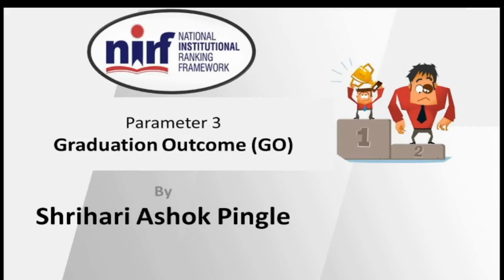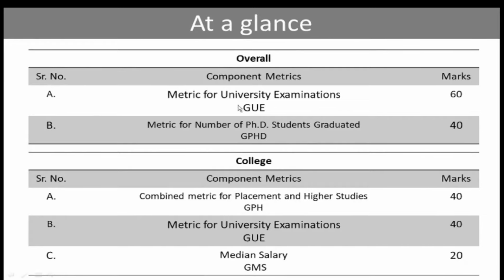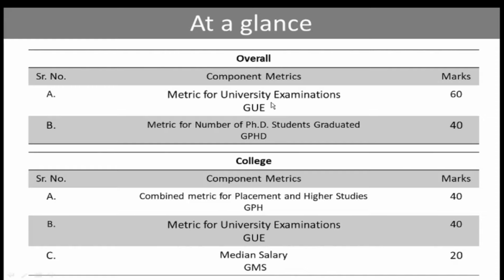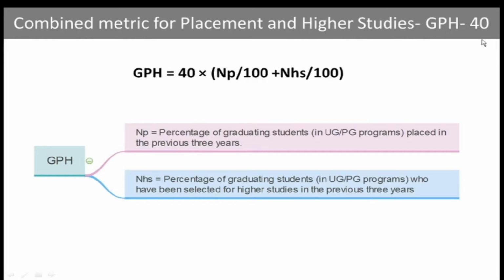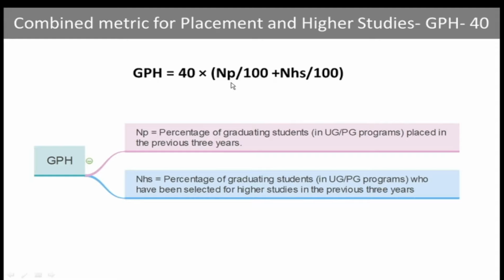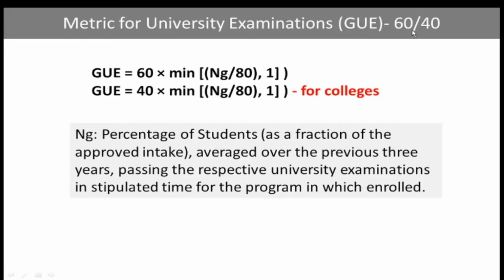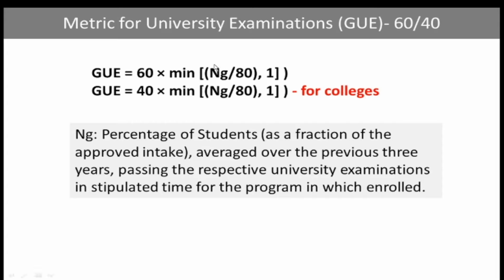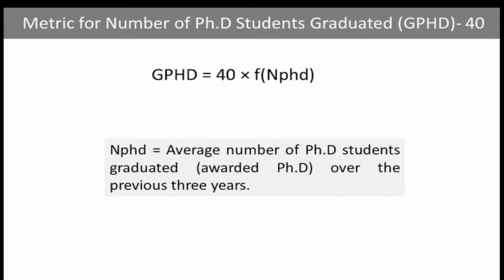NIRF: Parameter 3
Shrihari Ashok Pingle